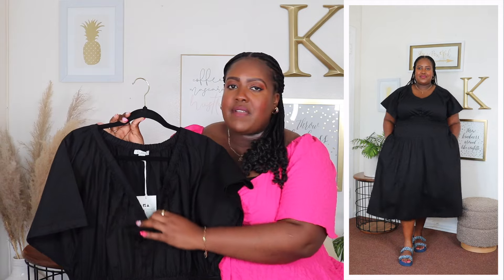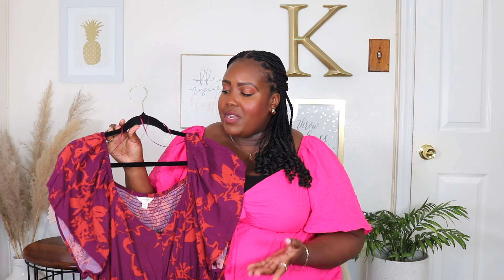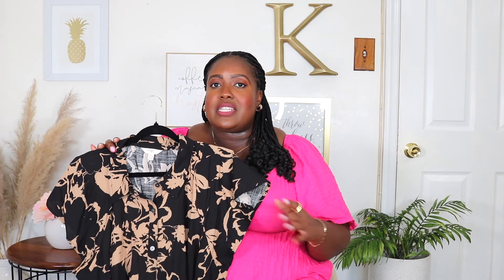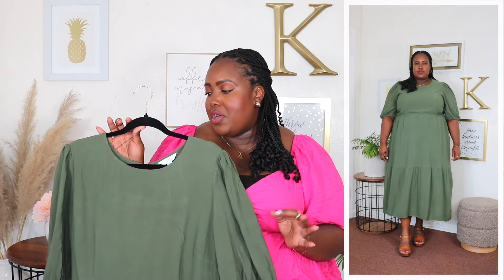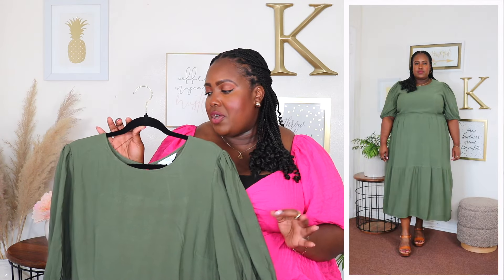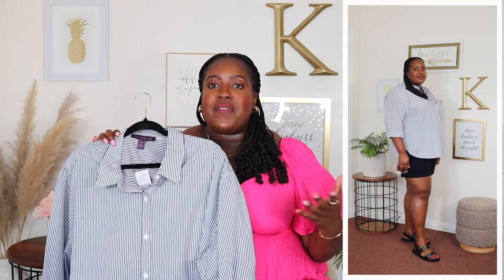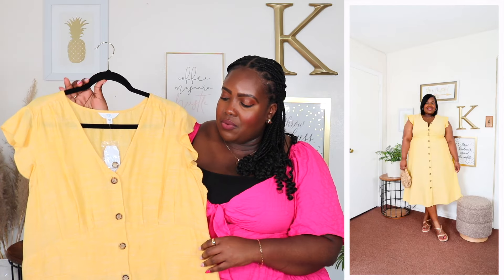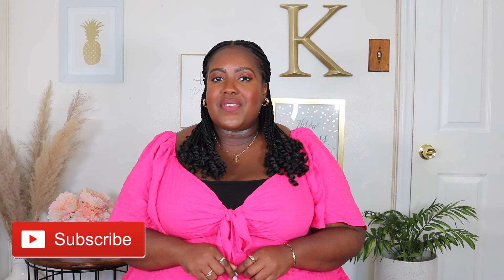WALMART SUMMER TRY ON HAUL| WALMART NEW FASHION ARRIVALS 2024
Sharing the best new Walmart Summer arrivals.

AMAZON Storefront

ITEMS MENTIONED:
Top I am wearing
1. Scoop Fit and Flare Mini Dress/ 2XL/
2. Free Assembly Tiered Midi Dress/ 2XL/
3.  Free Assembly Denim Ruffle Mini Dress/2XL/
4. Terra & Sky Flutter Sleeve/ 2X/
5. Terra & Sky Ruched Knit Midi Dress/2X/
6. Time and Tru W3/4 Sleeve Midi Dress/ 3XL/
7.  Time and Tru Tie-Back Midi Dress/ 3XL/
8. Time and Tru Puff Sleeve Mini Dress/ 3XL/
9. Time and Tru Tiered Mini Shirt Dress/ 3XL/
10. Celebrity Pink Long Sleeve Smocked Tiered Dress/ 3XL/
11. Jordache Romper/ 3XL/
12. Gloria Vanderbilt Amanda Shirt/ 3XL/
13. Gloria Vanderbilt Amanda Shorts/ 20/
14. No Boundaries Mesh Top and Midi Skirt Set/ 3X/
15. Time and Tru Midi Dress/ 3XL/
16. Terra & Sky Tie Bust Maxi Dress/ 3XL/

MEASURMENTS:
Height: 5'6"
Bust: 50''
Waist: 48''
Hip: 48''

Karelle | KarelleBeauty